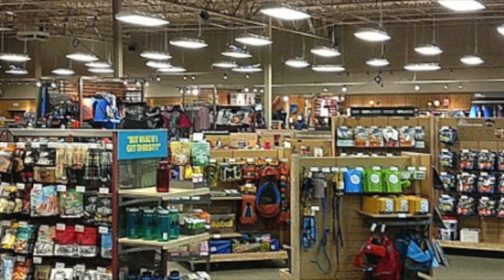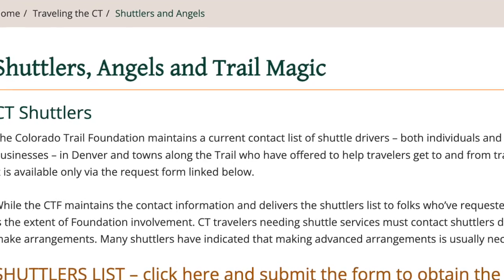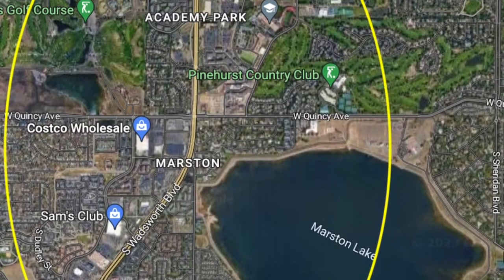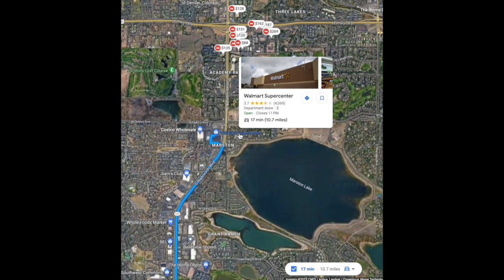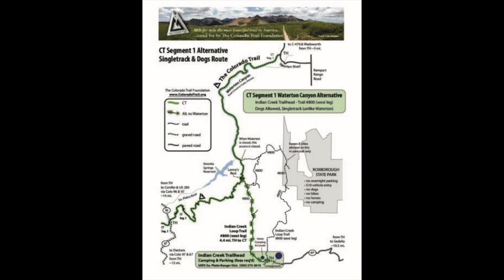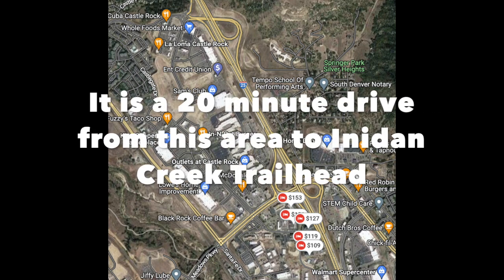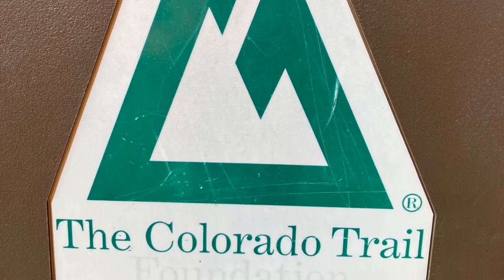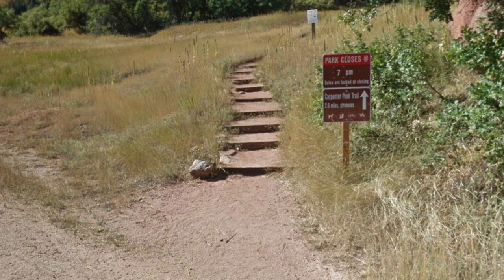Colorado Trail Travel Tips - Air, Car, Hotels Lodging Transportation Gear Rentals Food Trailheads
Welcome to the Colorado Trail!

This video is packed with information / tips  about transportation, hotels, places to buy and rent gear and groceries
 All info is based on decades of The Old Grey Mare  living in the foothills of Colorado, visiting the areas recommended, and hiking Section 1 on the Colorado Trail from every start point many times.

Traveling by airplane or car to hike the Colorado Trail? Heading to the Waterton Canyon Trailhead, or the Dog- Friendly Indian Creek ( number 800) trail, or maybe even Roxborough  State Park?  Maybe you need a hotel, or just want to hit the trail and/ or camp…

Need to rent gear? Try the REI Flagship near downtown Denver

Colorado Trail Foundation Website Tons of information about The Colorado Trail, including shuttle drivers, trail conditions, maps, guide and date books, merch, and more- plus- River Otter is on the Merch Page!

Indian Creek Trail/ Campground info-
2499 Pine Creek Rd, Sedalia, CO 80135

Waterton Canyon Address-
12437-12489 Waterton Canyon, Littleton, CO 80127

Our Story-
My 10-year-old daughter (River Otter) inspired backpacking the Colorado Trail.
We backpacked sections 1-5, and 7 in 2021.  Due to (my) injuries, we were not able to backpack in 2022.

This summer we will hope to hike section 6, then 8-15.

 Section 1 took us 2 days / 1 night, and he hiked in April of 2021
 Section 2 was attempted northbound from the fire station to the South Platte in May of 2021.
Sections 3-5 were in June of 2021 (Mama Bear and Bear Cub …and the dogs joined in for that trip)
Section 7 was July of 2021.

We can’t wait to get back out there!

More videos about our gear, keeping things affordable,  backpacking  over 50 hiking and backpacking with kids to come.  See you down the trail!

Josh Woodward, Cherubs, Joshwoodward.com

coloradotrail.org. You will see River Otter on the merch page, photo taken on Colorado Trail, Segment 7

Mean /icky comments will be deleted